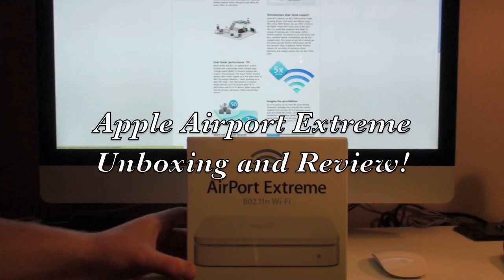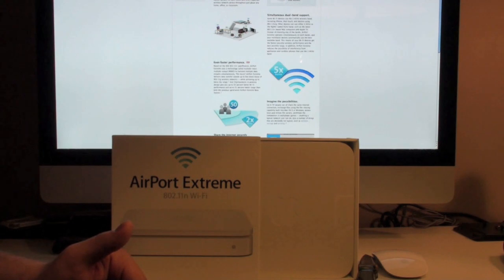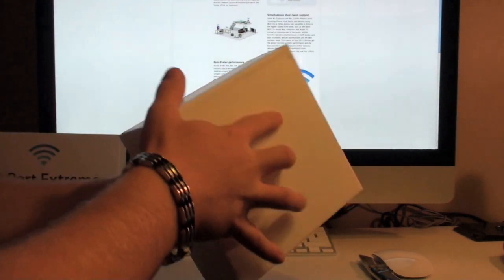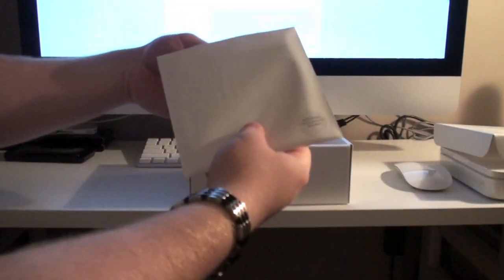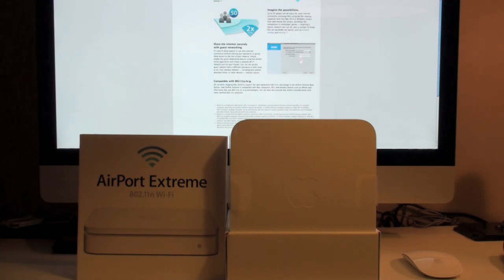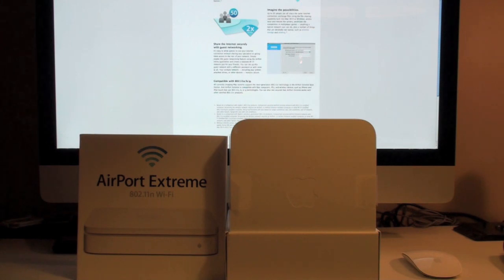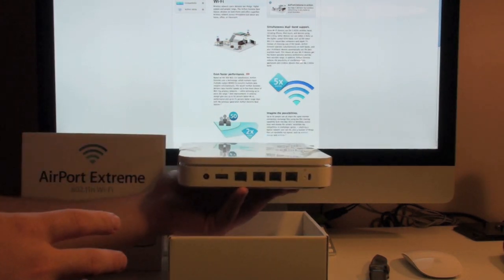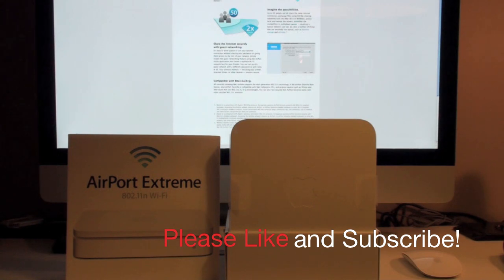Apple Airport Extreme Unboxing and Review!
I decided to do a little video unboxing my new Airport Extreme. It's working well and definitely getting the job done!

Introducing the new AirPort Extreme Base Station, the perfect wireless solution for home, school, and business. As it blankets your space with a blazing-fast, secure wireless network, it opens up a world of possibilities for home entertainment, backups, printing, and more.
With the new AirPort Extreme Base Station, you and up to 50 of your friends, colleagues, or family members can enjoy a robust wireless network offering up to five times the performance and up to twice the range of networks created with the earlier 802.11g standard.

Easy as a Mac.
Setting up a network should be as easy as setting up a Mac. And it is--if you're using a new AirPort Extreme, which features a completely redesigned setup utility. Just take the AirPort Extreme out of the box. Plug it in. Install the software, and in five minutes or less, you're good to go.

Surf the web, chat, send email, or exchange photos from any computer or from your iPhone. Print or access a shared hard drive--wirelessly. Set limits for when your kids can access the Internet. Secure your network with a firewall and strong encryption. Even use AirPort Extreme as the perfect companion to Apple TV.

Superfast, super-compatible.
The AirPort Extreme Base Station features 802.11n,2 the next-generation high-speed wireless technology included with most shipping Mac computers and some newer PCs with compatible cards. The AirPort Extreme is also Wi-Fi Certified to work with the 802.11a, 802.11b, and 802.11g wireless standards--which means the systems you're already using will work seamlessly with the new base station.

Elegantly simple.
Just 6.5 inches square and 1.3 inches tall, the new AirPort Extreme features a simple, elegant design that will fit almost anywhere--your desk, a table, a bookshelf, or any flat surface.

What's in the box:
Airport Extreme Base Station, AirPort Utility for Mac and Windows, AirPort Disk Utility for Mac and Windows, 802.11n Enabler for Mac, Bonjour for Windows, power cord, printed and electronic documentation.